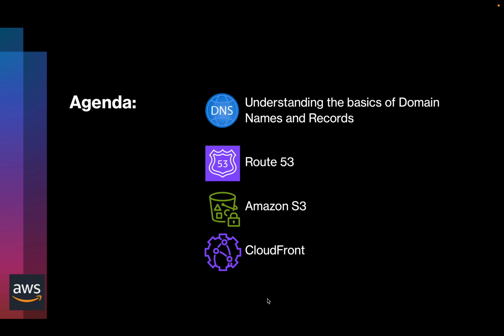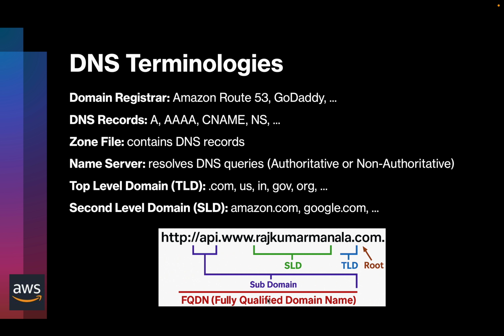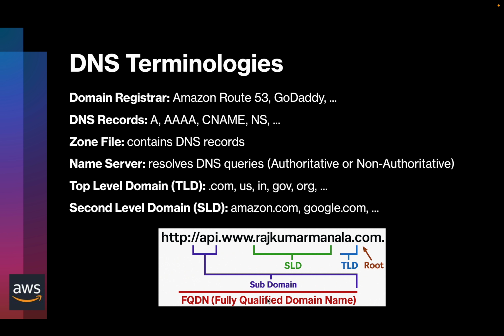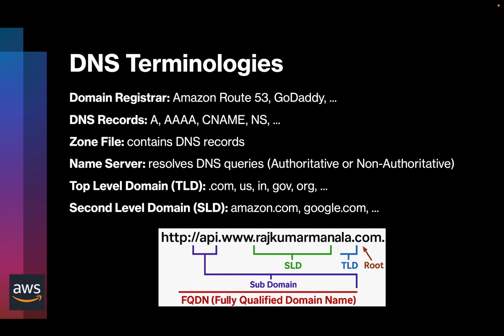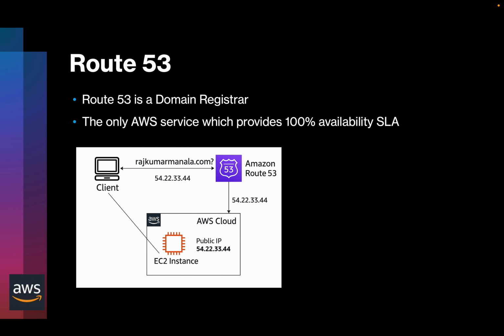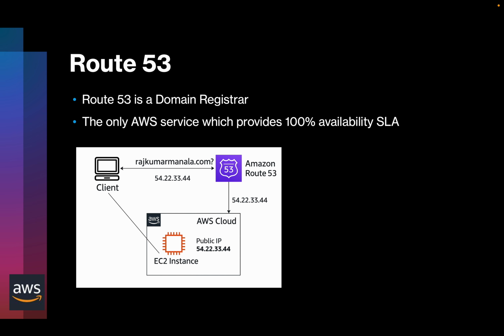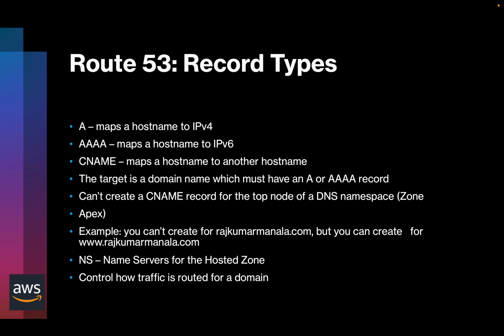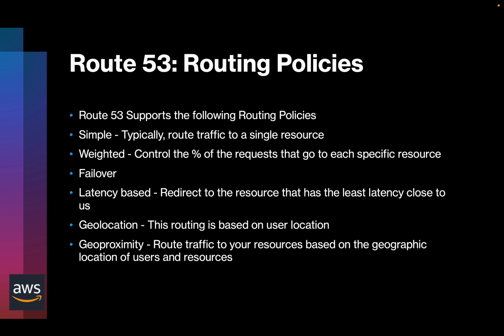DNS & Route 53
• Understanding how DNS works (hierarchy, records, resolvers)
• Registering a domain and creating a Hosted Zone in Route 53
• Configuring A, CNAME, and NS records in Route 53